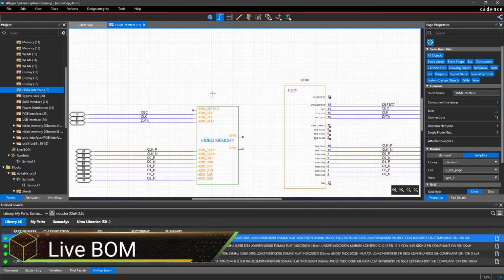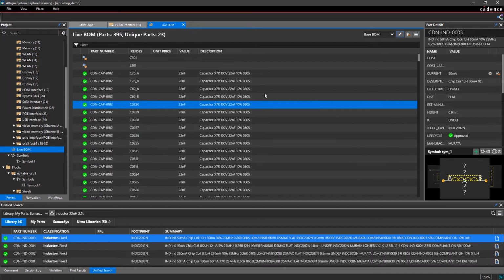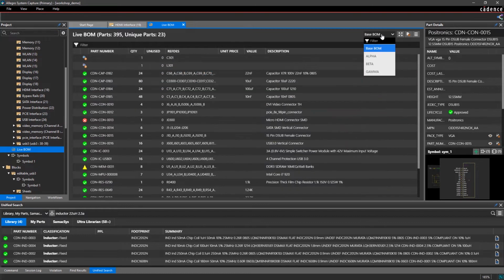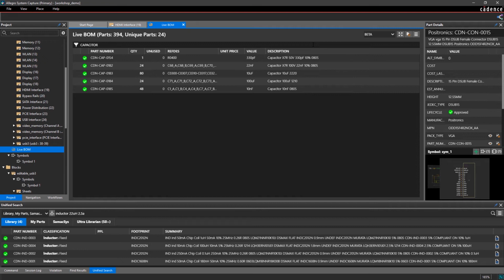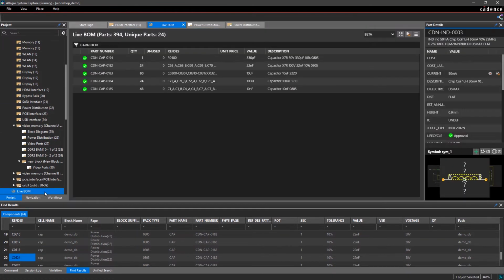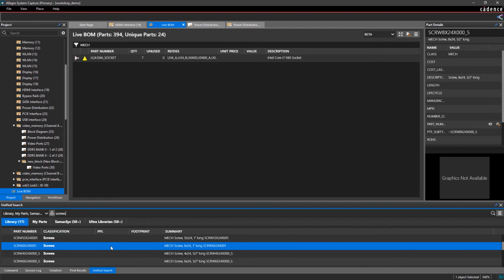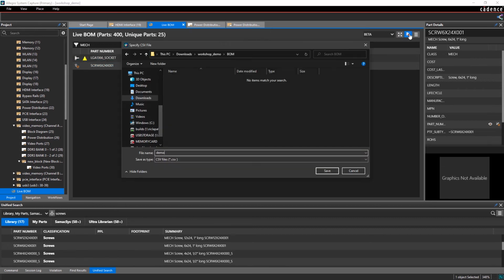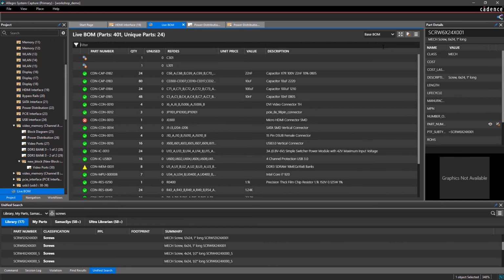Generate Your Bill of Materials With Live BOM | Allegro System Capture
Easily view up-to-date part information for your schematic as you design without having to generate a Bill of Materials (BOM) every time that there’s a design change.